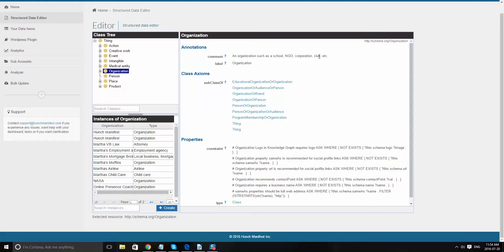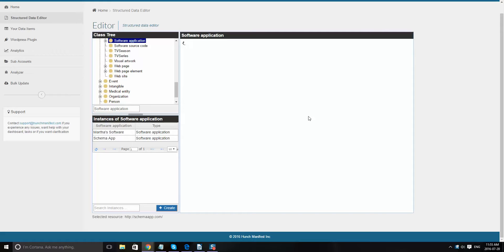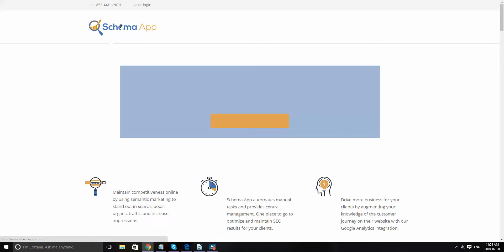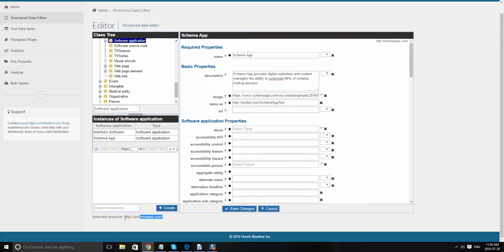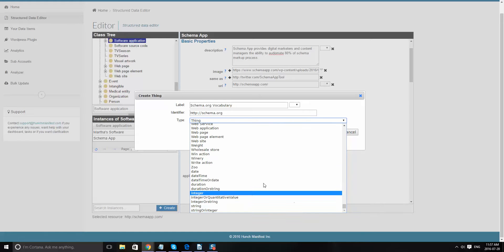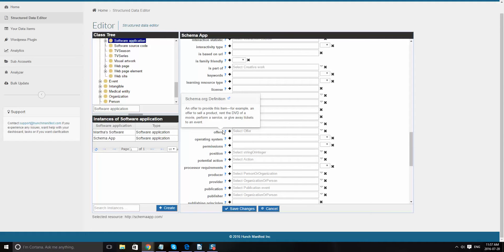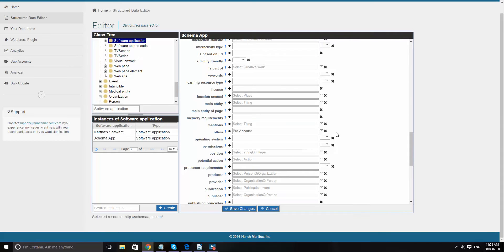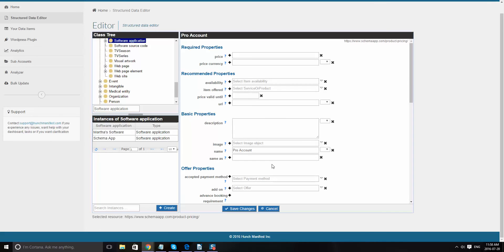Schema App Tutorial: How to Add Markup to a Software Application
Using Schema App, you can add schema.org markup to a software app and specify multiple offers for the software.